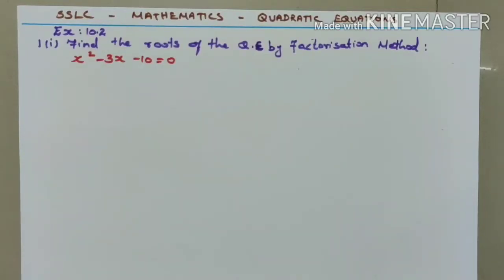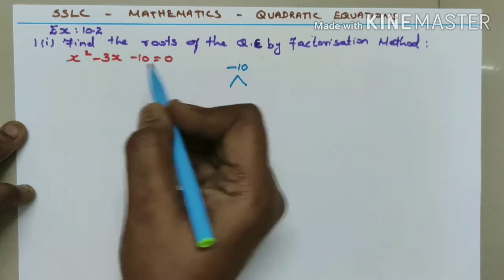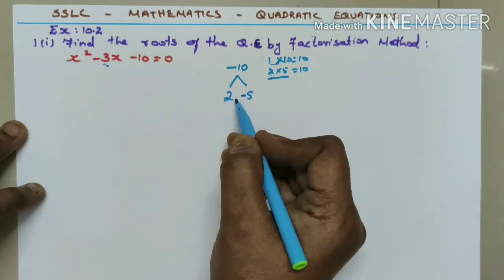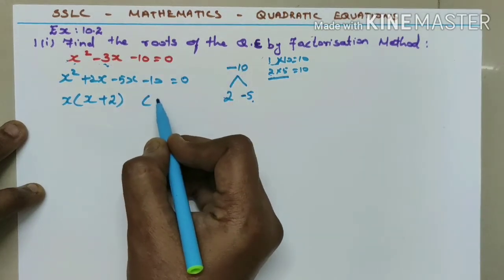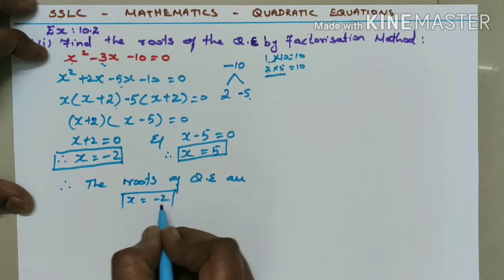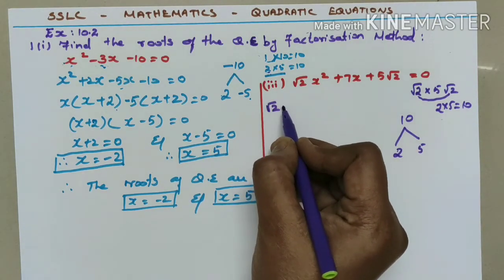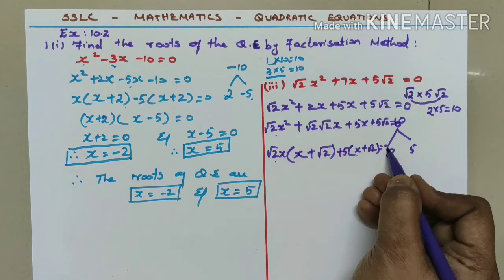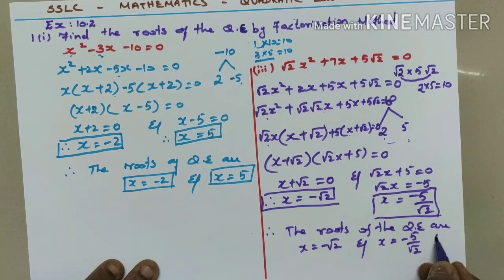QUADRATIC EQUATIONS | SSLC / CBSE | EX.10.2 | FACTORISATION METHOD TO FIND THE ROOTS OF Q.E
EX 10.2(1)
Find the roots of the quadratic equations by factorisation method
I) X^2-3X-10=0
ii) √2X^2 + 7X + 5√2=0